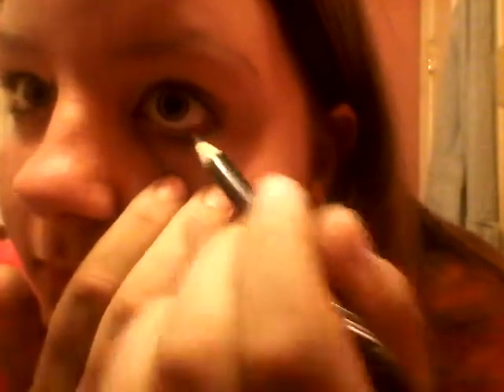Makeup and hair W/kierstynn